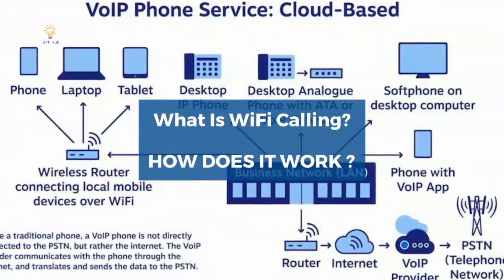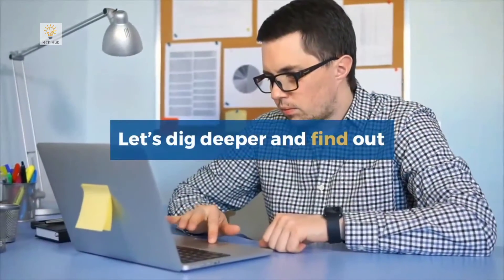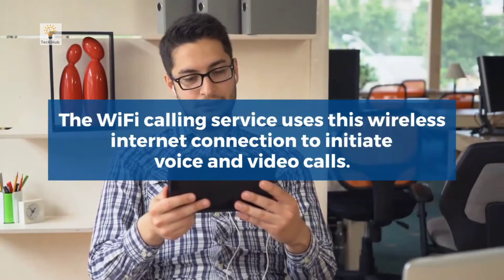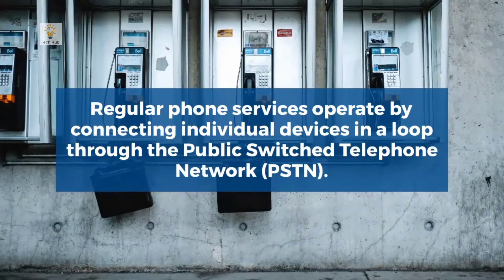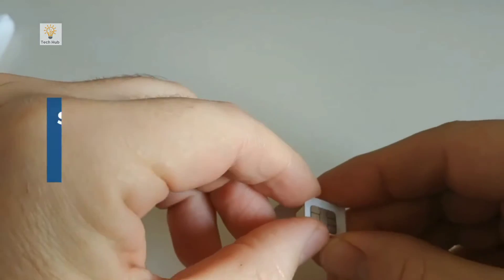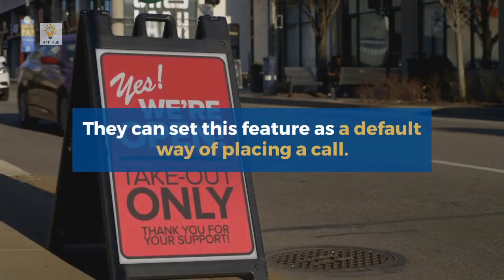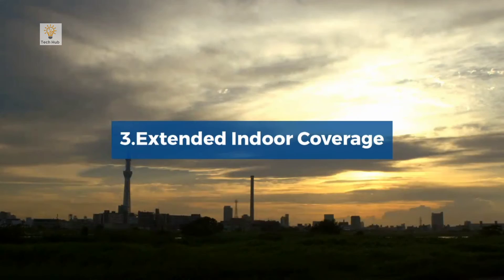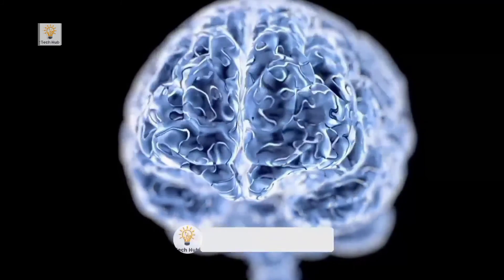What Is WiFi Calling? How Dose It Work? Explain WiFi Calling In Detail || In English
WiFi calling is a service that allows users to make and receive calls over a WiFi network using their existing phone numbers. It is very simple to use, and it doesn’t require any separate application or log-in.

Making a WiFi-call on a smartphone is nothing new: Skype has been doing this for years. However, both carrier technology and WiFi calling have been drastically evolved in the last few years.